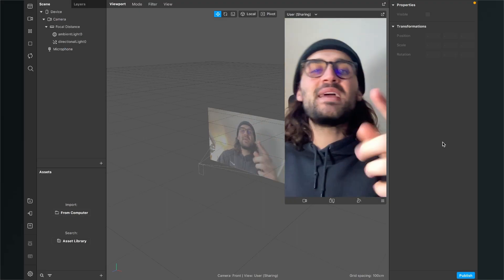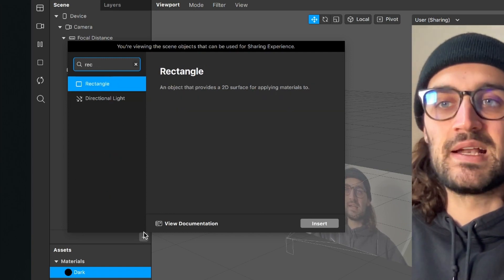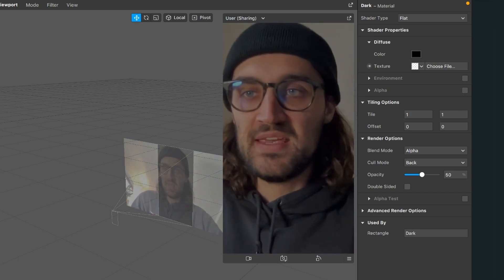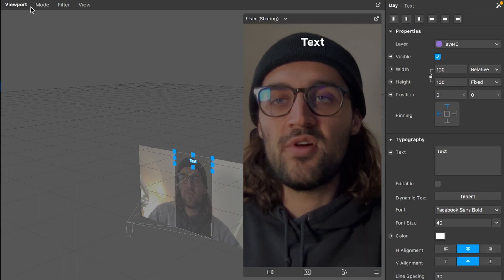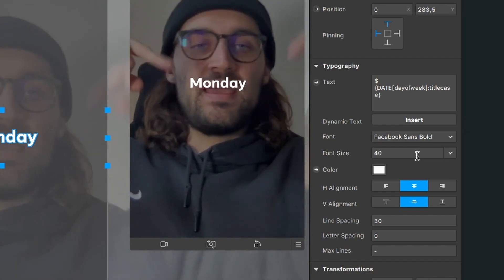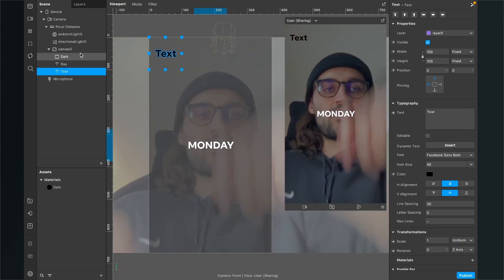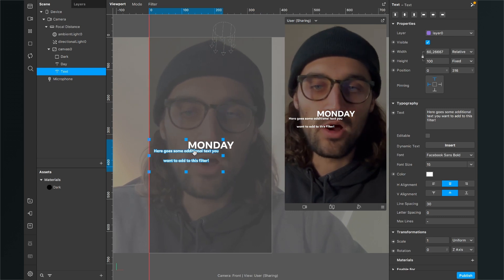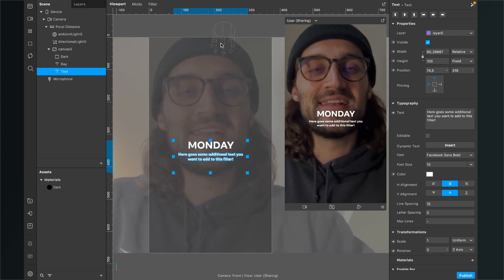Moody Day Of Week Filter + Additional Text | Spark AR Tutorial - Create your own Instagram Filter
In this Spark AR Studio Tutorial, I want to show you how to create a Moody Day of The Week Filter for Instagram!